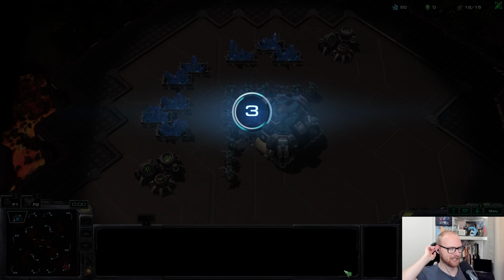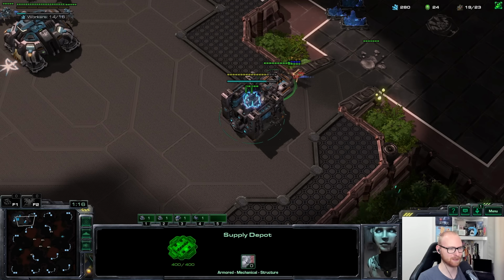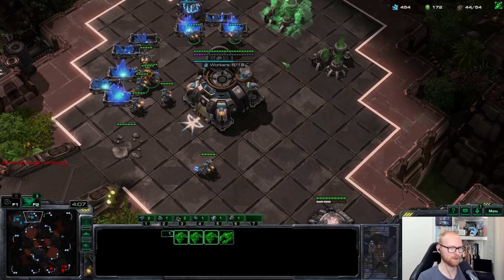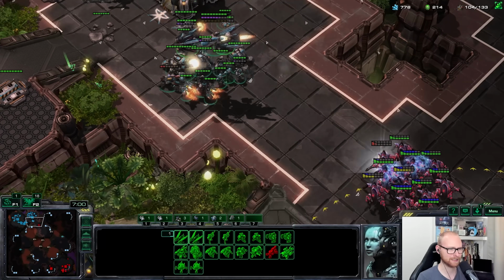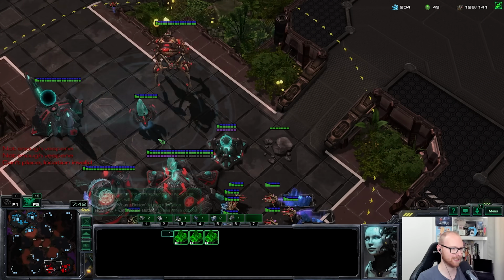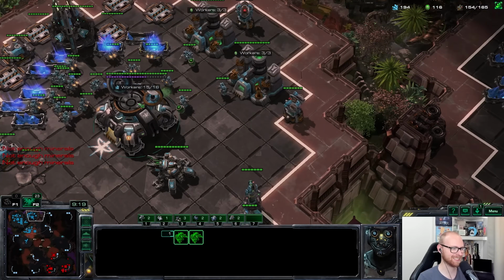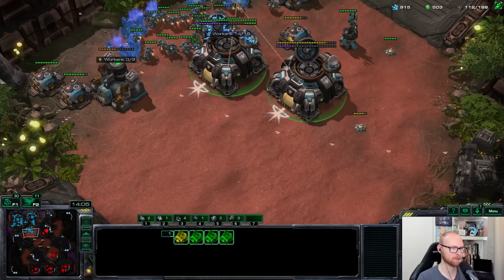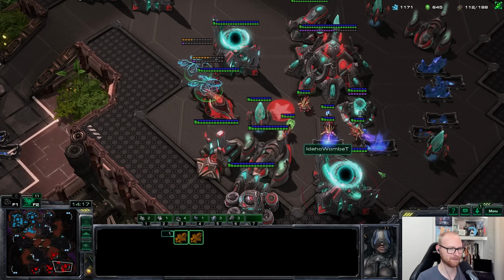The StarCraft 2 Noah's Ark Challenge